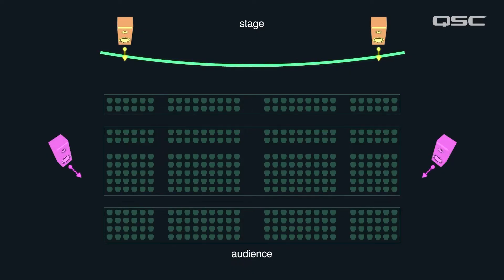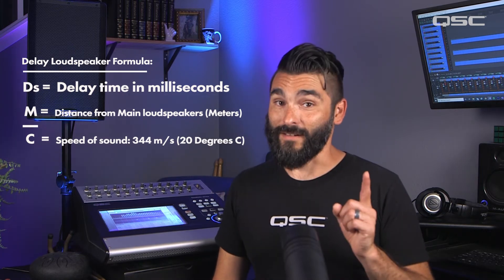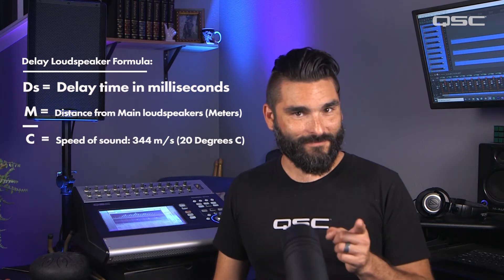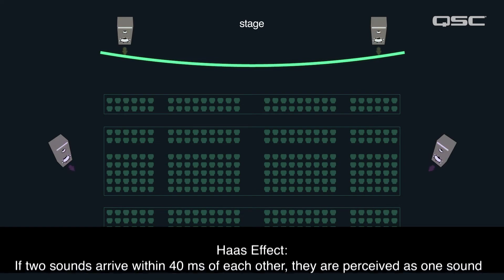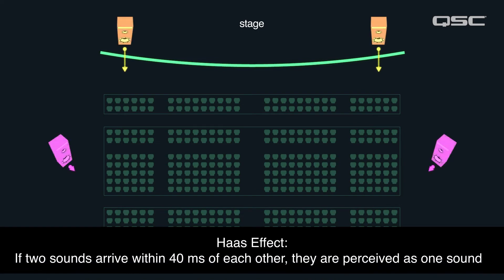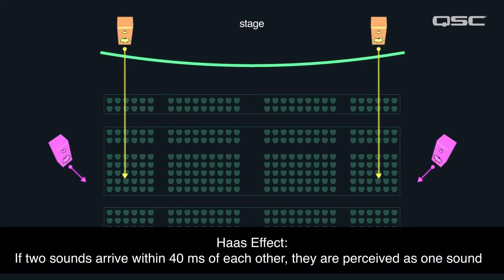Using Delayed Loudspeakers: Loudspeaker Placement | Sound Advice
Ever noticed a lack of clarity in certain areas of your venue? It might be due to improperly delayed loudspeakers. In this video, we explore the importance of time alignment in loudspeaker setups. Learn how to calculate the necessary delay time using the simple formula provided. Discover the Haas effect and how it can enhance the perception of sound localization. By following these steps, you can ensure a consistent and clear listening experience for your entire audience.